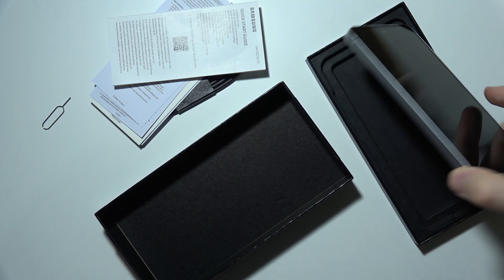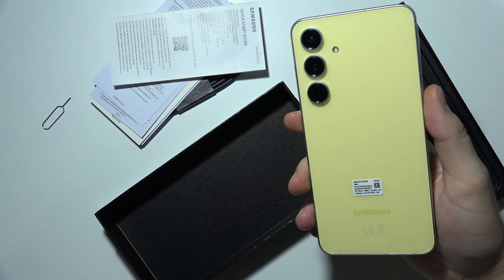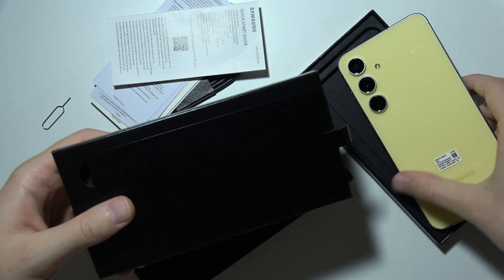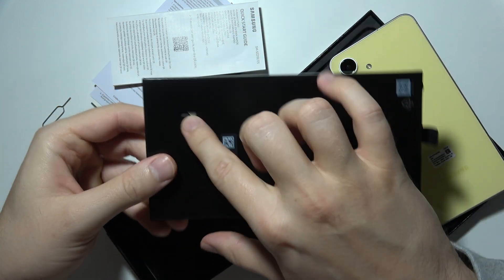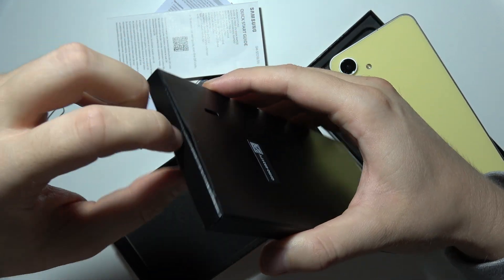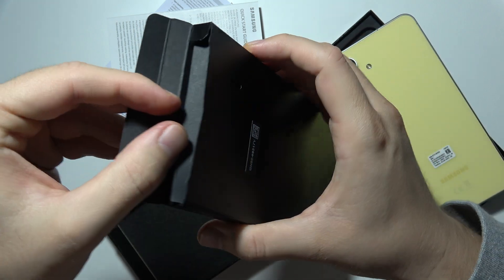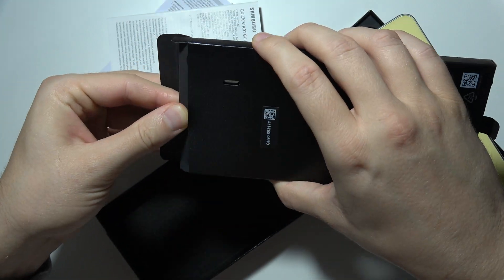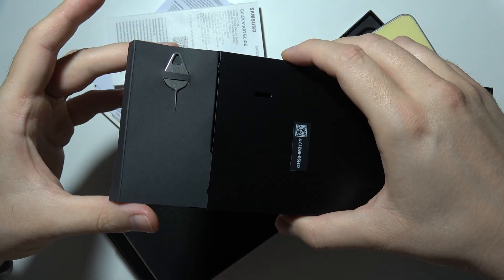Samsung S24 FE: Where is SIM Ejector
If you're wondering where to find the SIM ejector for the Samsung Galaxy S24 FE, this video is for you. We'll guide you step-by-step to locate the SIM card tray and the ejector tool that comes with your Samsung S24 FE. Understanding how to access the SIM slot is essential for setting up your phone. Follow along to learn this important aspect of your new Samsung phone!